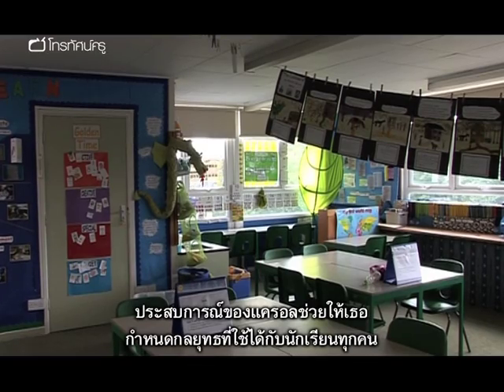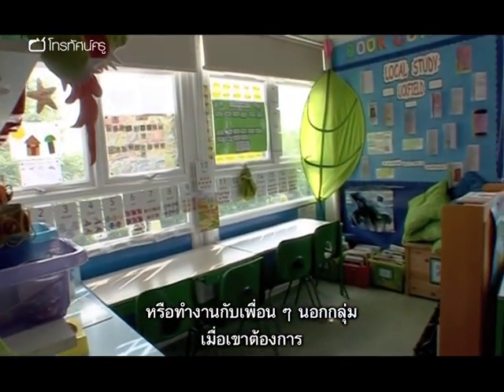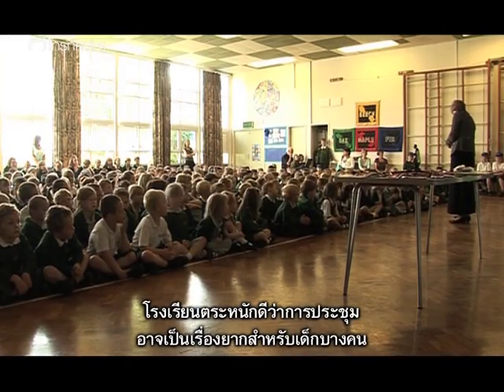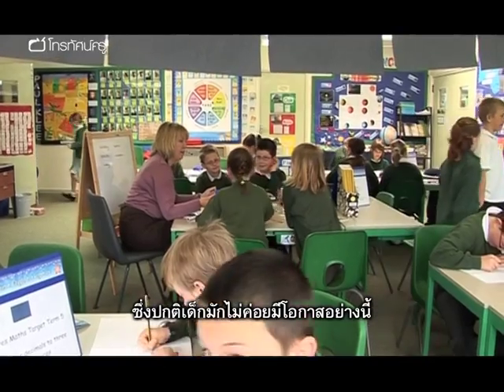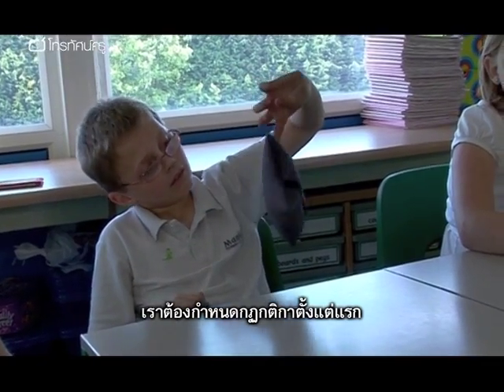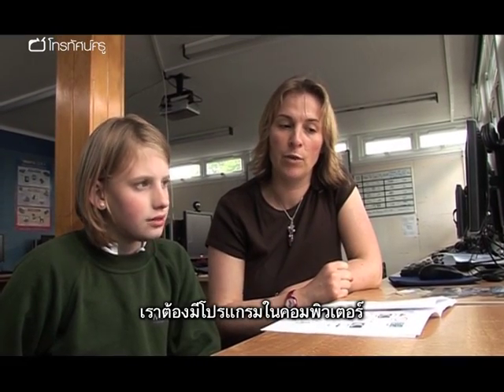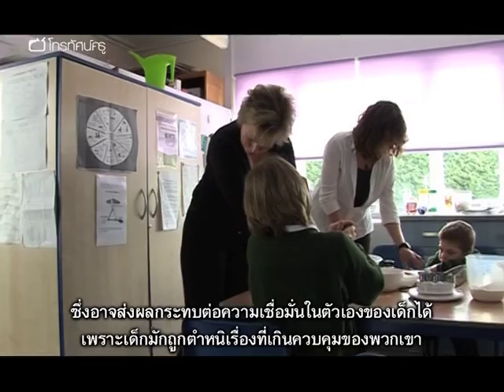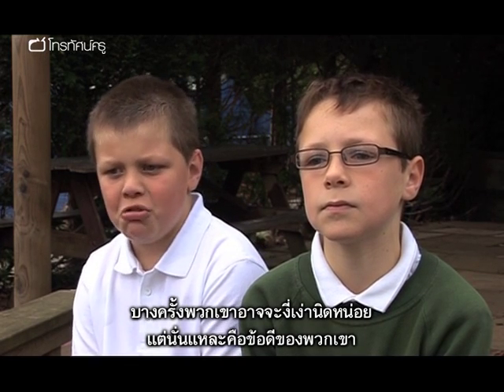การศึกษาพิเศษ เรียนร่วมกับเด็กสมาธิสั้น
ที่ี่โรงเรียนประถมเมเนอร์ ครูคารอล ฮาร์ดวิก ผู้สอนชั้นป. 5 มีกลยุทธ์หลากหลายที่จะช่วยนักเรียนสมาธิสั้น และยังเป็นประโยชน์ต่อนักเรียนคนอื่นในชั้นด้วย การสอนเด็กสมาธิสั้นต้องอาศัยกฎเกณฑ์ที่ชัดเจนและเคร่งครัด ครูที่นี่บอกกติกาในโรงเรียนให้แก่เด็ก ๆ ตั้งแต่เปิดเทอมและเน้นให้บุคลากรทุกคนยึดถือกฎระเบียบอย่างเคร่งครัด การย้ำเตือนและการสอนแบบค่อยเป็นค่อยไปก็มีส่วนช่วยด้วย ยิ่งถ้าครูระวังจัดของในห้องให้เป็นที่เป็นทาง และจัดพื้นที่เล็ก ๆ เรียบร้อยไว้แสดงผลงานด้วยก็ยิ่งดีใหญ่ นอกจากนี้ การให้รางวัลแก่พฤติกรรมที่สมควรยกย่องก็เป็นอีกหนึ่งแรงกระตุ้นพื้นฐานที่ดีสำหรับเด็กที่มีความต้องการพิเศษด้วย

คำสำคัญ : การจัดการห้องเรียน เด็กสมาธิสั้น นักเรียนที่มีความต้องการพิเศษ การจัดสภาพแวดล้อมให้เหมาะกับผู้เรียน การจัดห้องเรียน การเขียนตารางเวลา มุมแสดงผลงาน ระบบการให้รางวัล การต่อรอง การสร้างสมาธิในเด็ก การฝึกสมาธิ การดึงดูดความสนใจผู้เรียน การปรับพฤติกรรม การสอนแบบตัวต่อตัว ความร่วมมือทั้งโรงเรียน การทำงานเป็นกลุ่ม การสร้างความเข้าใจเรื่องสมาธิสั้น ความแตกต่าง ผู้เรียนที่หลากหลาย ความหลากหลาย เข้าใจความต่าง ปลูกฝังให้เด็กช่วยเหลือกัน เสริมสร้างความมั่นใจให้เด็กสมาธิสั้น รู้เท่าทันโรคสมาธิสั้น ความร่วมมือระหว่างครู ครูผู้ช่วย แผนการสอน การเรียนรวม การจัดกิจกรรมสำหรับเด็กสมาธิสั้น สิ่งที่ไม่เหมาะกับเด็กสมาธิสั้น ข้อควารระวังในการสอนเด็กสมาธิสั้น การเรียนรู้ของเด็กสมาธิสั้น